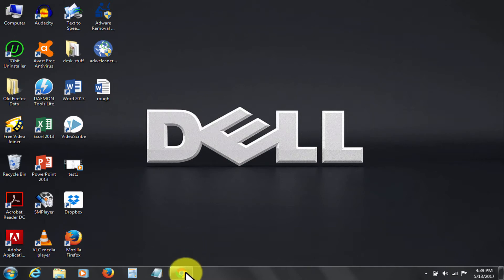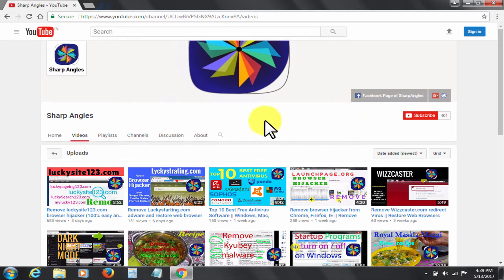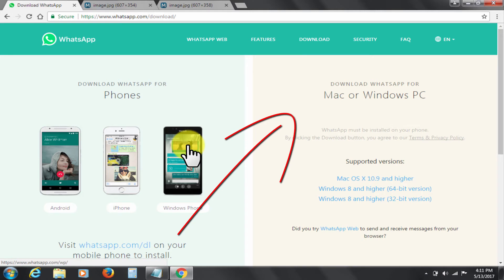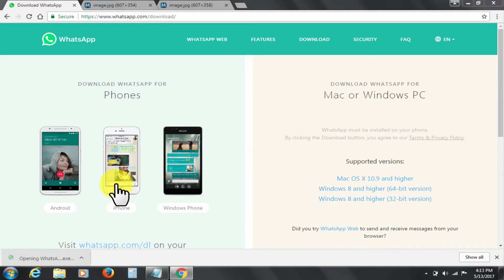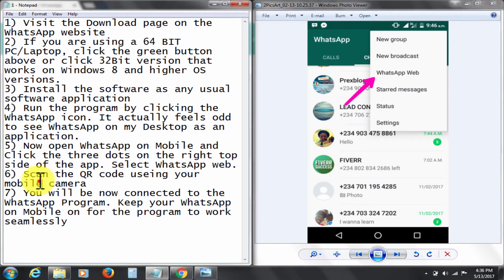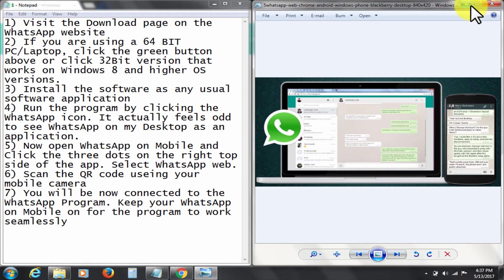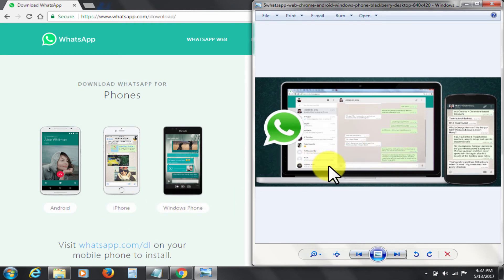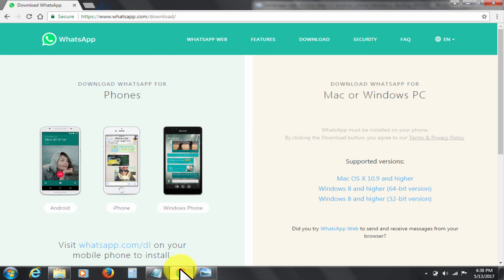Install WhatsApp on PC - Pros and Cons explained ( Mac / windows)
easy Video showing that How to Install WhatsApp on your laptop or PC on Mac and windows. tutorial on How can I use WhatsApp web easy? A DIY guide on How can I use Whats App on my PC? Video on What is WhatsApp Web Desktop? send and receive
 Whats App web messages right from your computer. whatsapp web for pc. Video on help on how To install WhatsApp web easy on your computer
download and install WhatsApp 100% easily . WhatsApp tips, whatsapp hack .
advantages and disadvantages of desktop whatsapp web 100% easily. Desktop whats app advantages . Desktop Whats app disadvantages. disadvantages of whatsapp web .
The software is  available on the Official WhatsApp website and can be easily downloaded and install. Desktop Whatsapp software is available on the Official WhatsApp website.
advantages  and disadvantages of WhatsApp web.
Cheers.